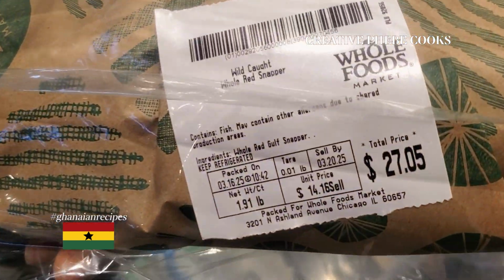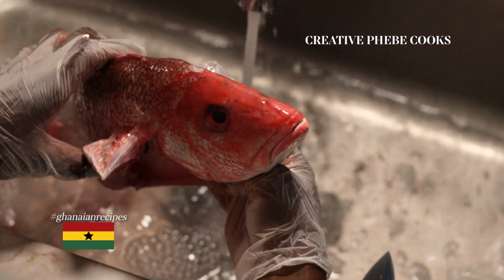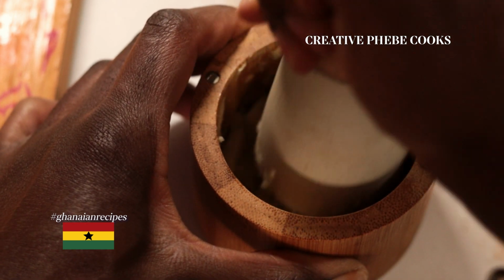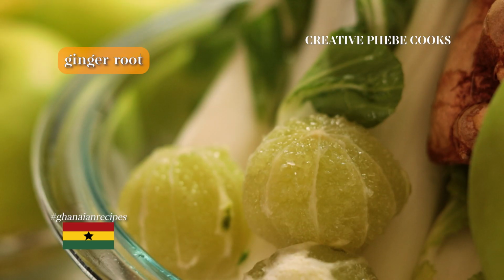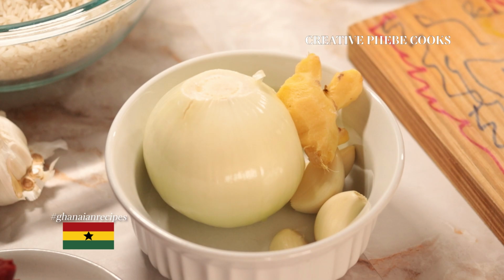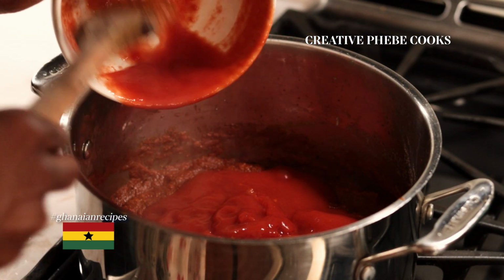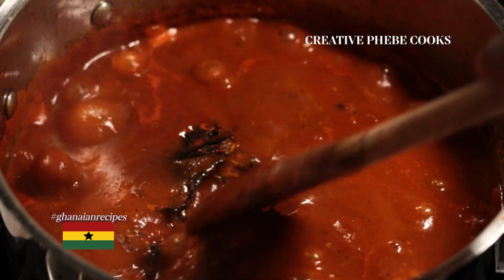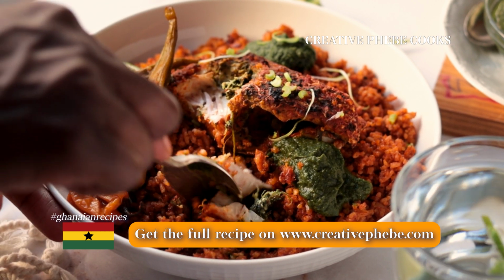Grocery haul for Ghana Jollof Rice, Epic Green Juice with Bokchoy for the week | Creative Phebe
Ghanaian Jollof Rice is a delicious rice dish flavoured with tomatoes, ginger, garlic and select flavour agents making this a phenomenal and nutritious meal to have for lunch or dinner and total crowd pleaser. It is an excellent meal choice to prepare for the week since it can easily pass for a one-pot dish.

Boost up your immune system today with this Elderberry syrup kit

You'll love these too:
Cast iron skillet